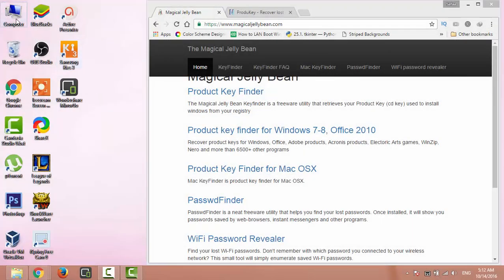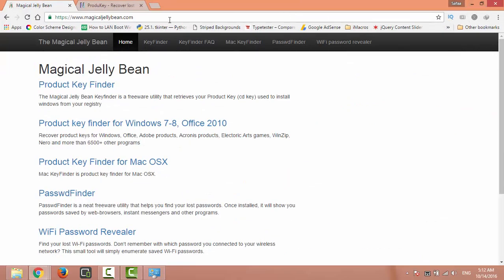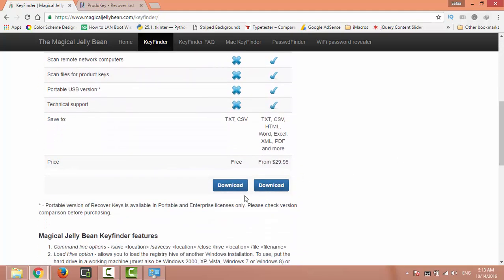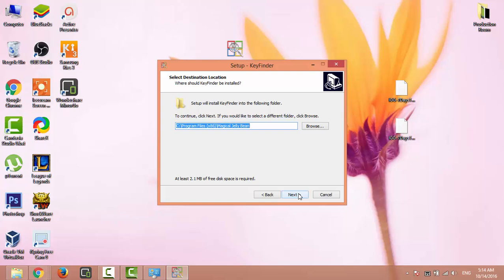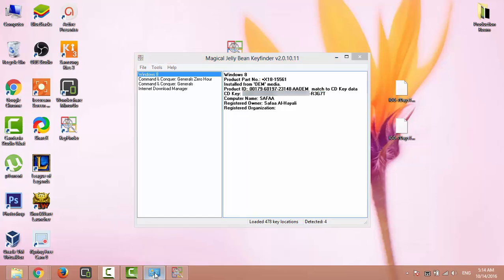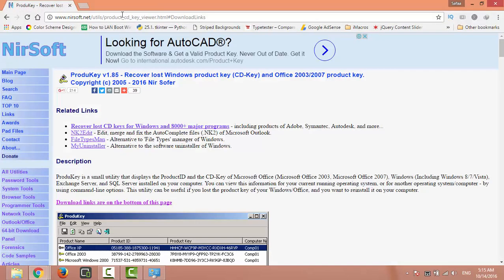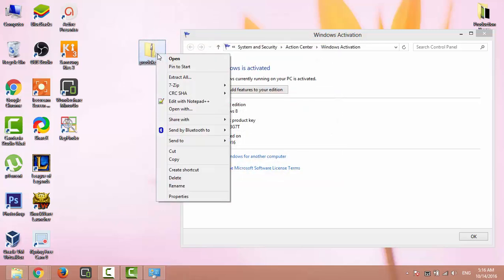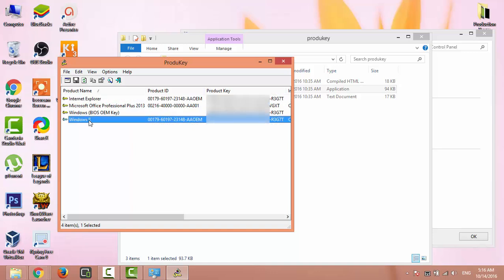How to Find Windows 10/8/7 Product Key /CD Key for FREE